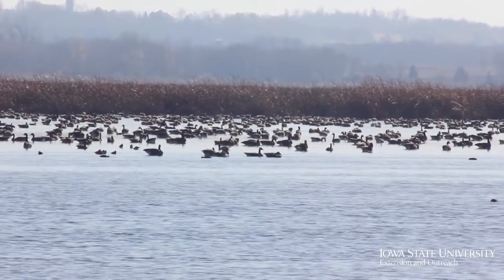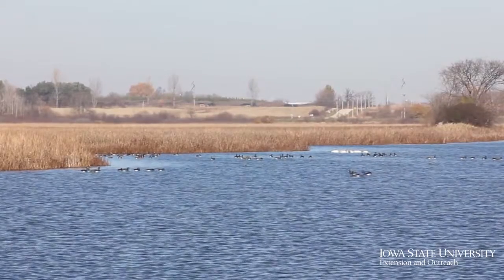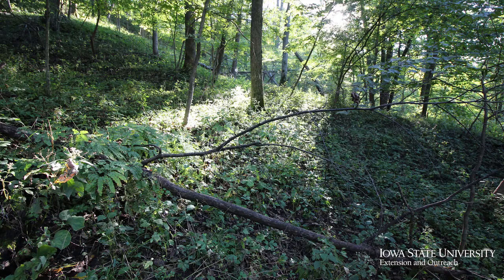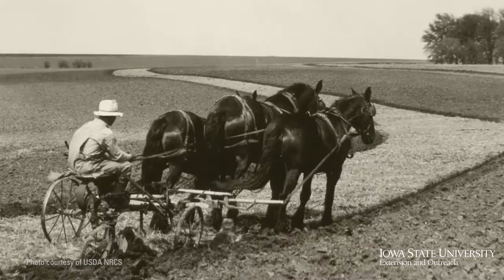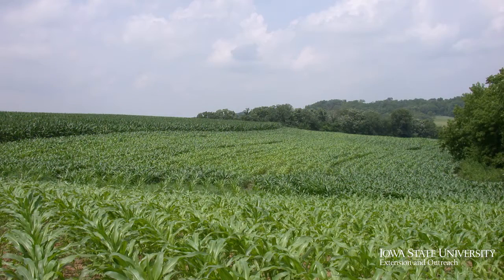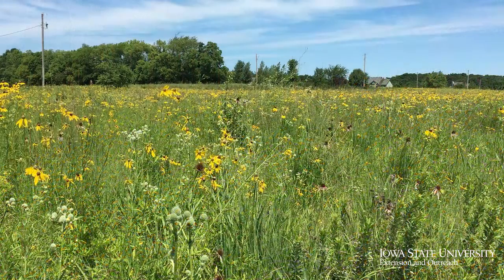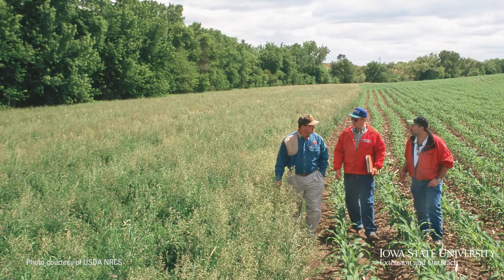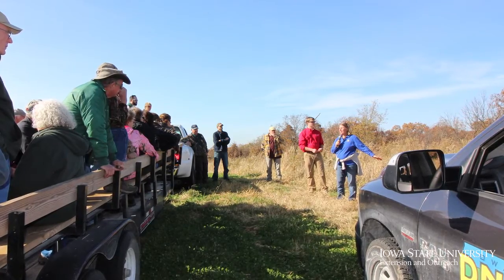Ag Literacy Corps: Wildlife Habitat in Working Lands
In urban areas, wildlife habitats may be found in the landscaping or other idle areas in the yard, near bird feeders, bird baths or other items that are placed in one’s yard. The types of plants that are used in landscaping and their positioning can invite different species of birds butterflies or mammals like rabbits and squirrels.

In working lands, wildlife habitats can be found in a variety of places. Areas along fence rows and forested areas are great examples. Many of these areas are home to game birds such as pheasant and quail; small game like rabbits and squirrel; and larger wildlife like deer, coyote and bobcats.

Over the years, Iowa has seen great changes in the landscape and this has had an impact on the amount of wildlife habitat. When we think about farms at the turn of the century, the plots were much smaller and included a greater variety of activities – there were pasturelands, hay ground and crop land. In many cases, there were acres of forested land as well.

Today’s farms are much different. They are much larger and often times are focused on only one type of production – grain or livestock. Yet, with these changes, there are marginal areas on the farm that provide opportunity areas for wildlife habitat. Integrating wildlife considerations into other on-farm practices such as nutrient management, precision ag, livestock production, soil conservation and soil health, and pollinator habitats can make gains for wildlife and not negatively affect farm profitability.

There is funding and technical expertise for landowners and producers who want to establish or maintain wildlife habitats. Organizations including the Iowa Department of Natural Resources and the Natural Resources Conservation Service provide a variety of resources that are no- or low-cost.

Small changes on the land by many players can lead to big improvements in wildlife habitat quality.